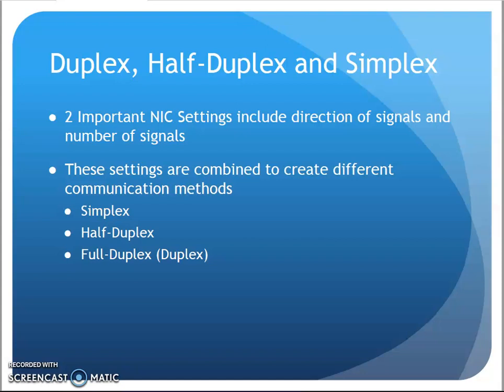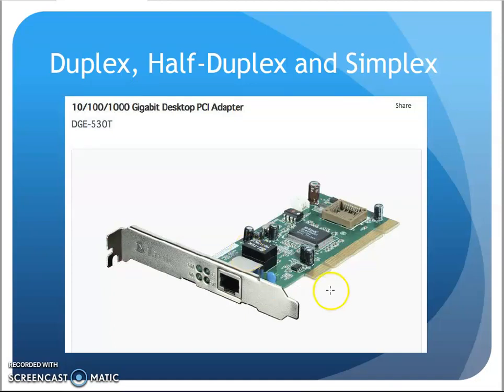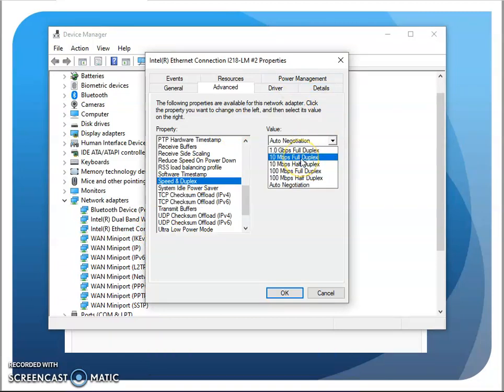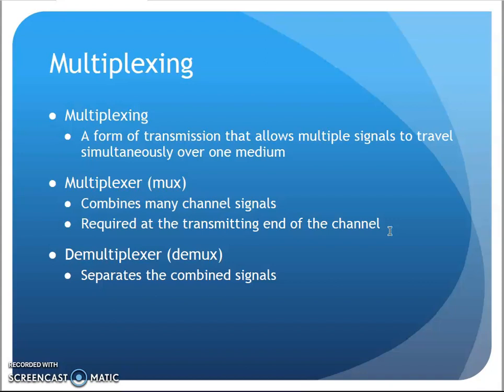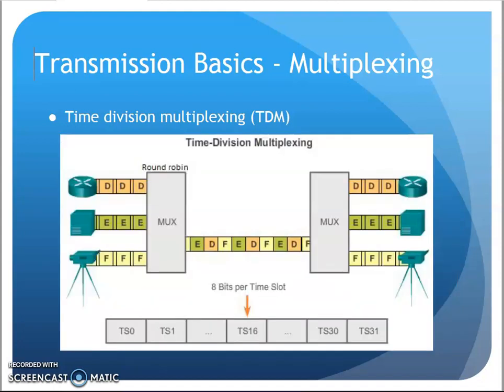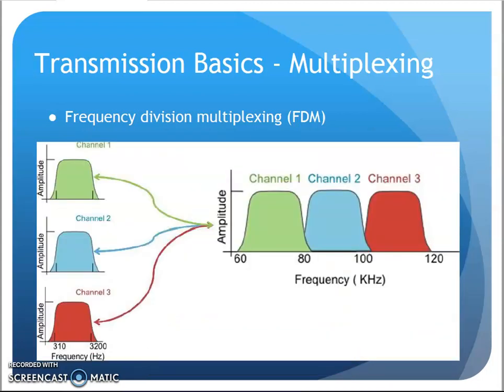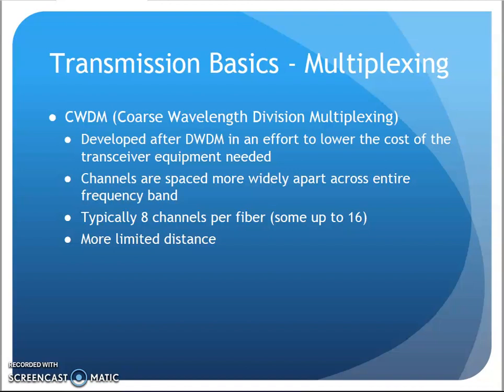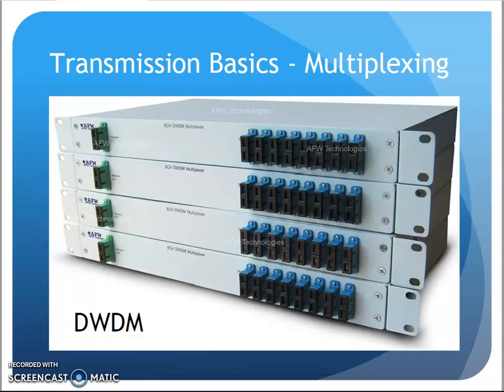CNT120 9ed Chap5 2 Transmission Basics 2